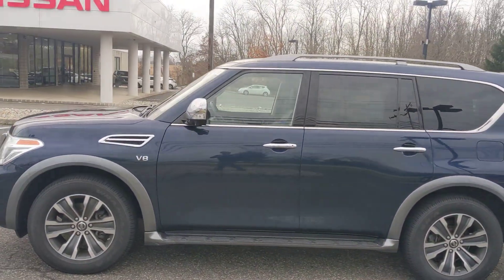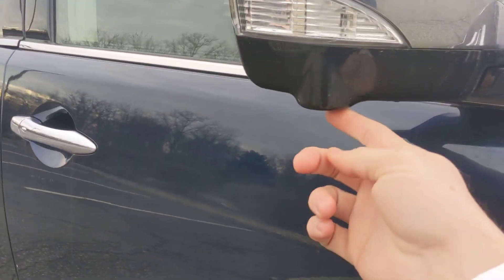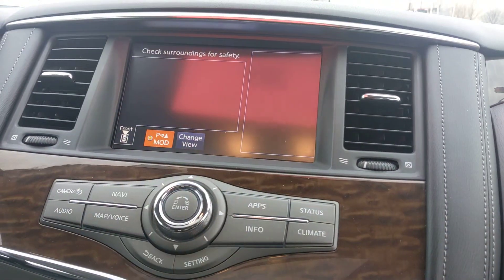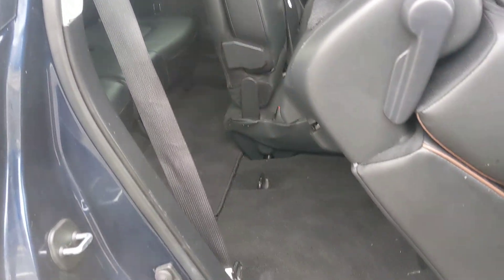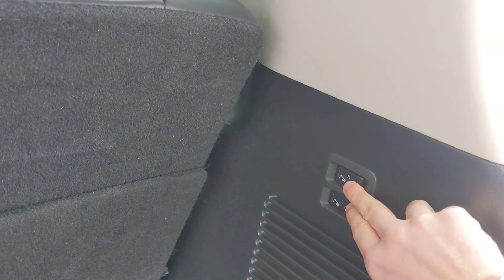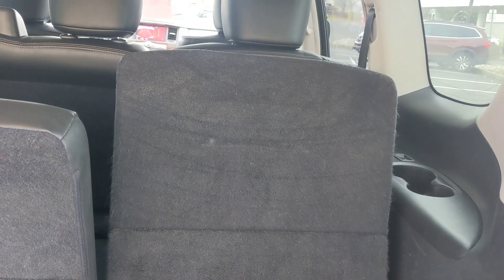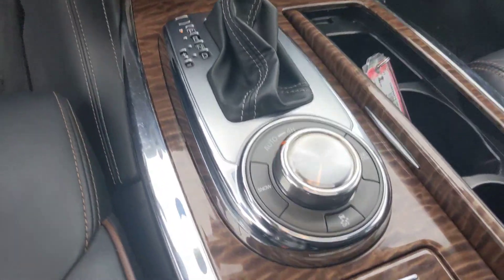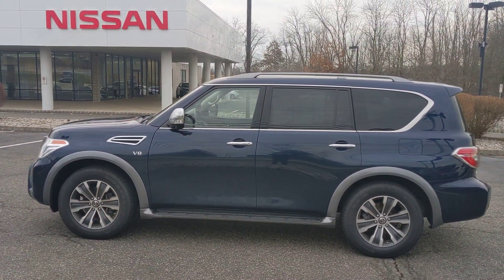2018 Nissan Armada SL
U2644X

$26,885, 58,938 miles, Clean CarFax!